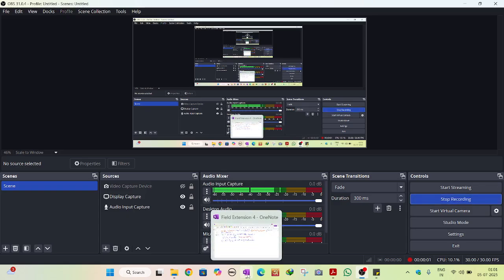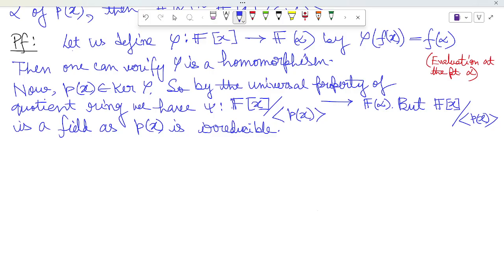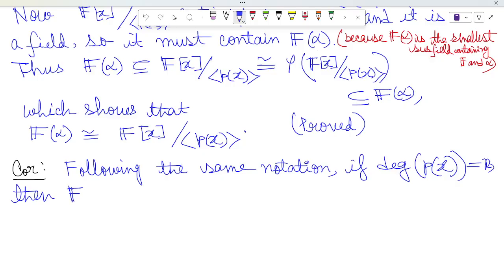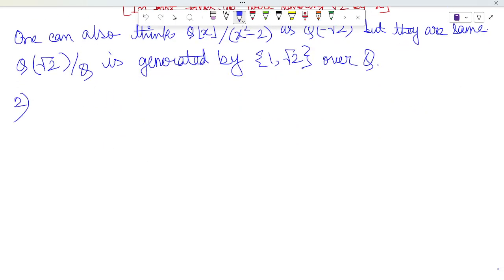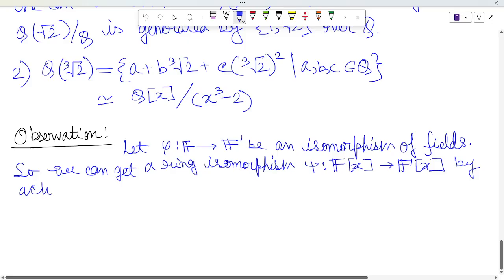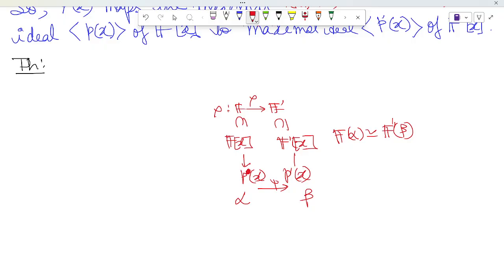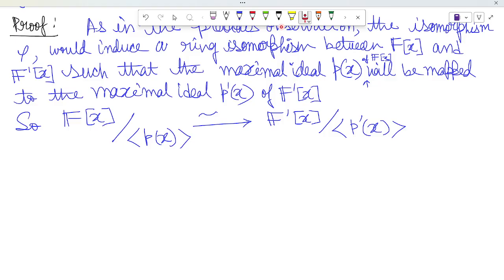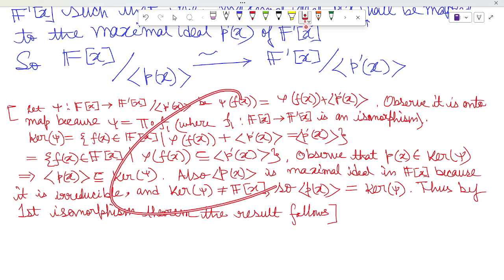How to Extend a Field Using a Root??(Lec-5)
Welcome to another insightful lecture on Field Theory! In this video, we dive deep into the concept of simple extensions and explore how they form the building blocks of more complex field extensions.

We cover:

What is a simple field extension?

Important examples and properties of field homomorphisms

Understanding field isomorphisms and how they preserve algebraic structure

How to extend a field by adjoining a root of a given polynomial

The connection between irreducible polynomials and field extensions

These topics are crucial for mastering CSIR NET, GATE, NBHM, IIT JAM, and also for PhD entrance preparation in Mathematics.

🧠 Whether you're a B.Sc./M.Sc. student or preparing for competitive exams, this lecture will give you a strong conceptual foundation in field theory.